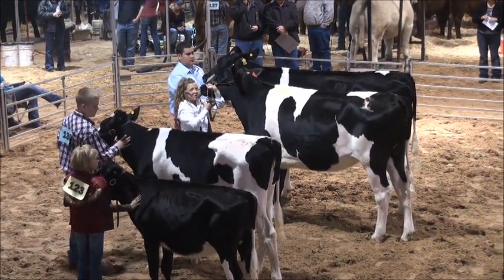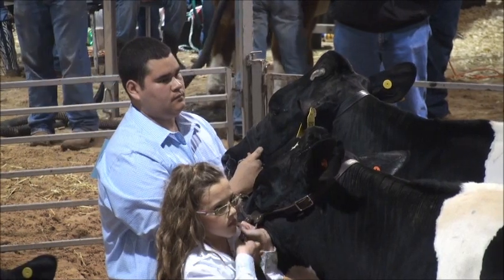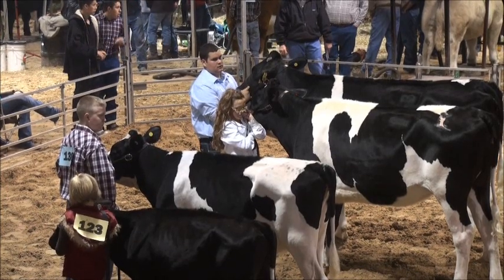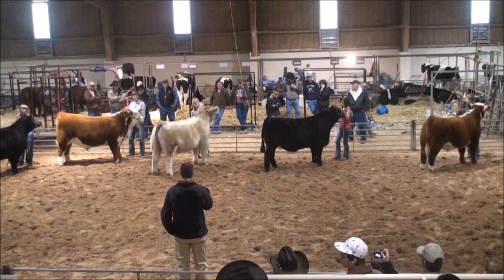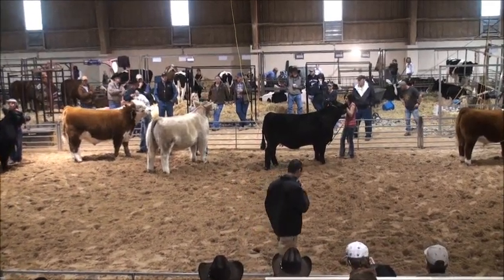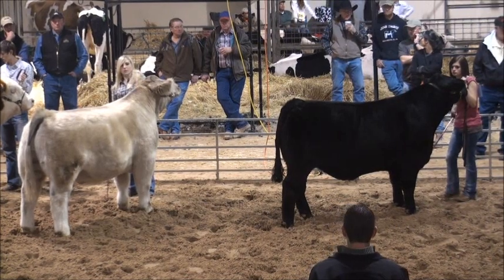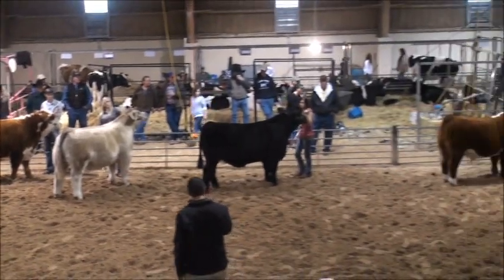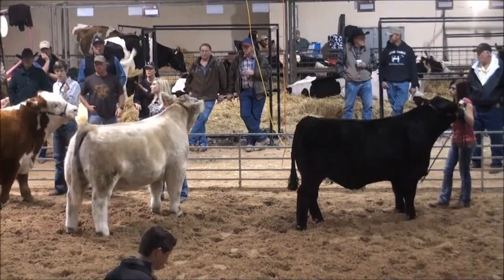Bailey County Junior Livestock Show 2011 A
Bailey County Junior Livestock Show on January 14, 2011 at the Bailey County Coliseum in Muleshoe, Texas.  Includes Grand Champ and Reserve Champ winners in the Sheep, Goat, Lamb, Steer and Swine shows and the Jimmy Dale Black Showmanship award winner.